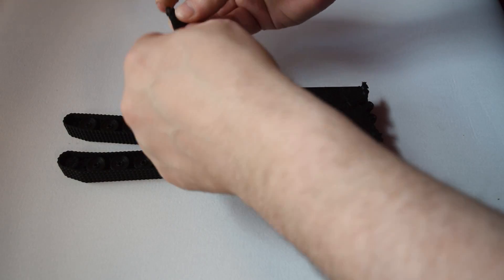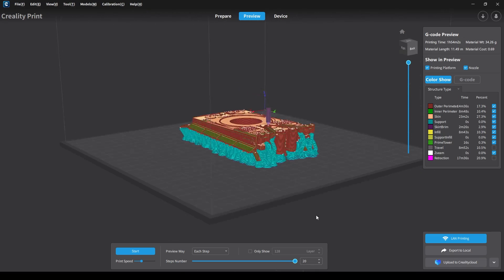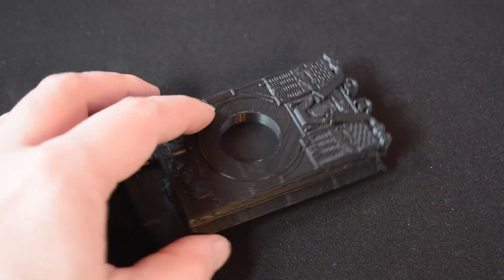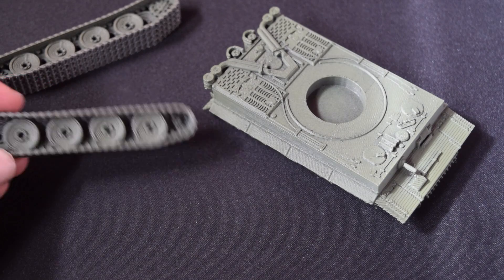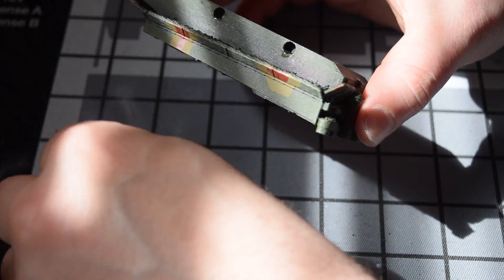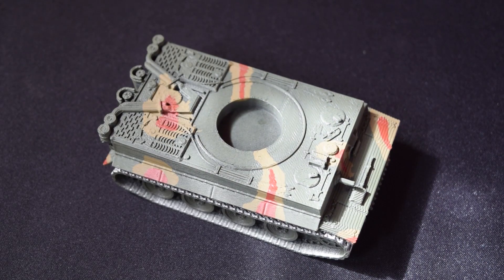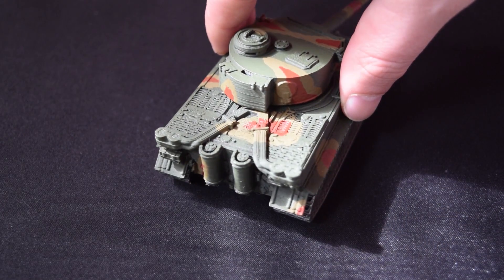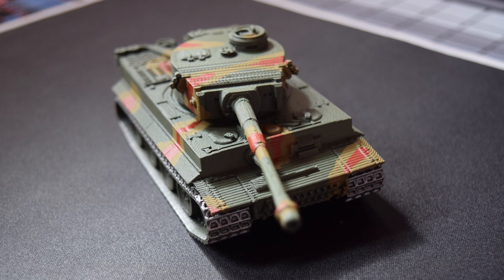Tiger Tank - 3D Printed - Creality K1 3D Printer - Print Ideas - Best Free 3D Models